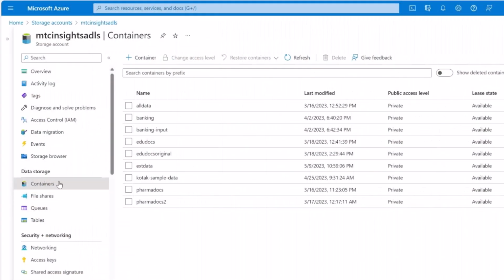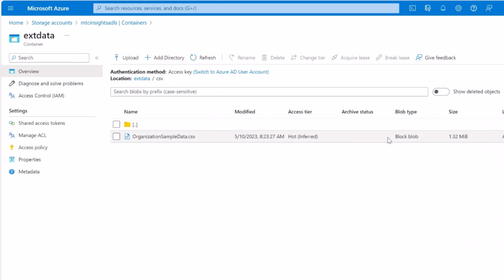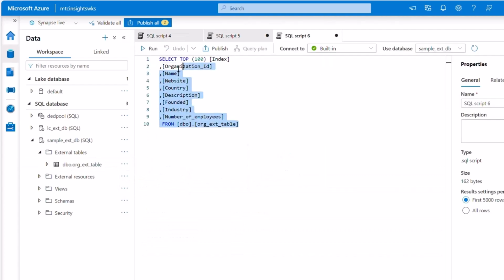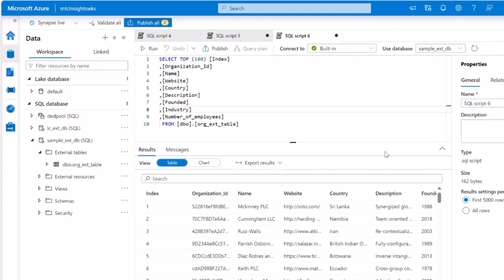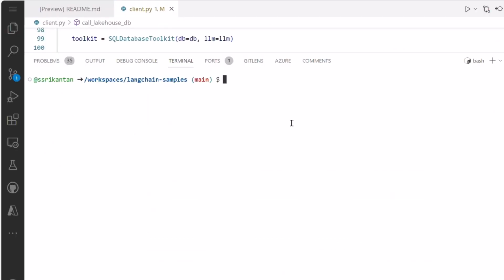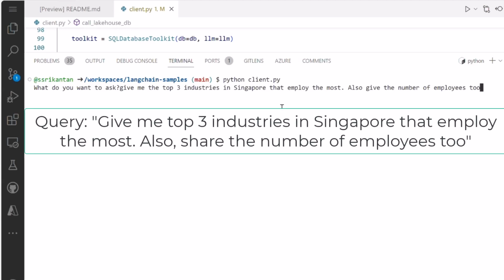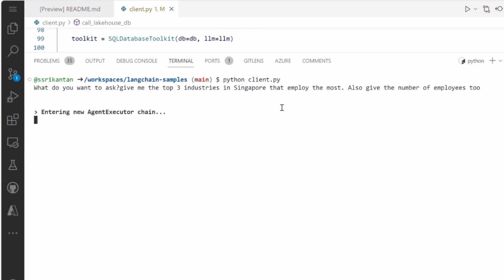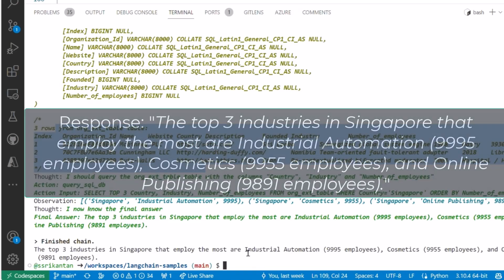MTC TGIF (LangChain Demo)